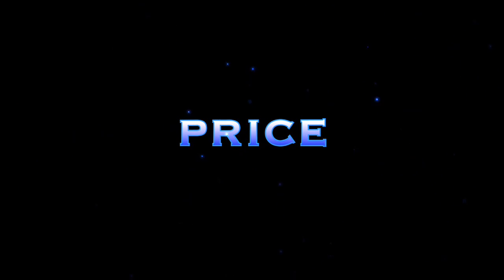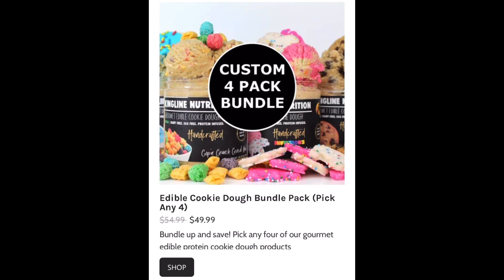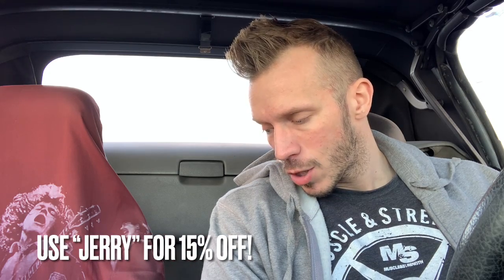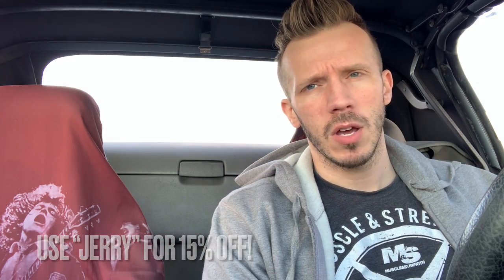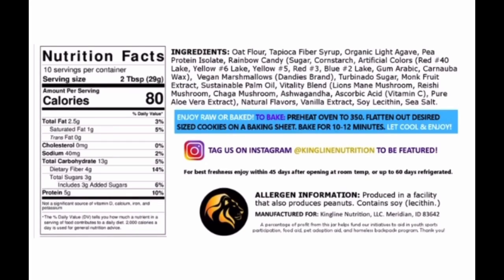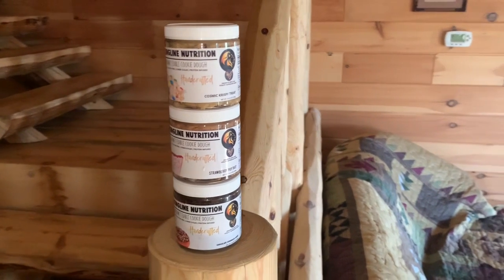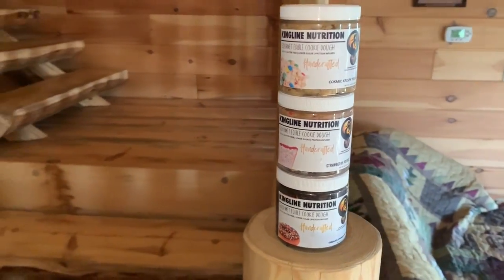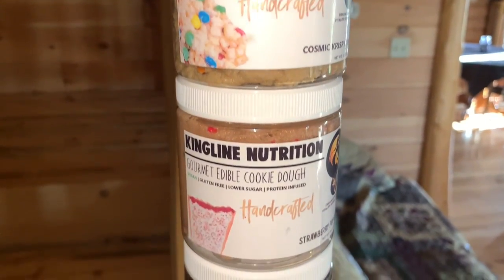How Good Is It? | New! Vitality Formula Kingline Nutrition | Cookie Dough REVIEW | Protein Brittle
opperman fitness